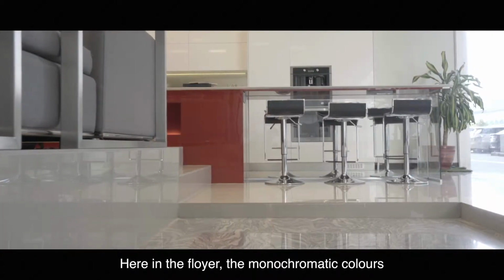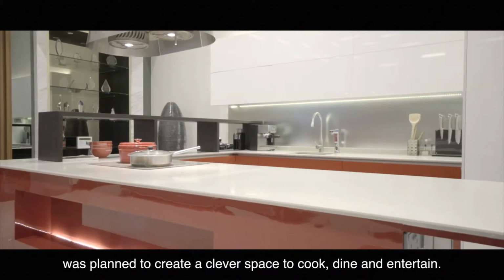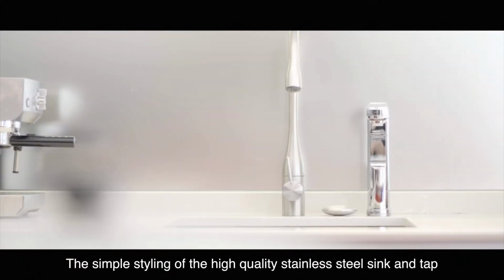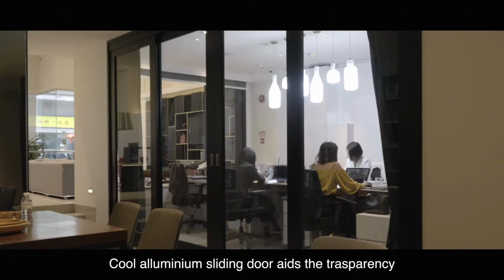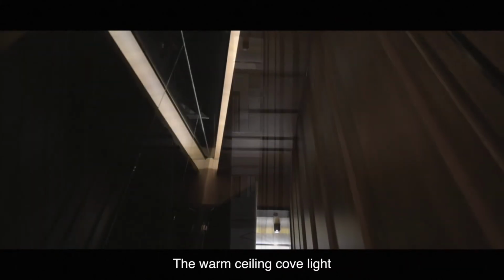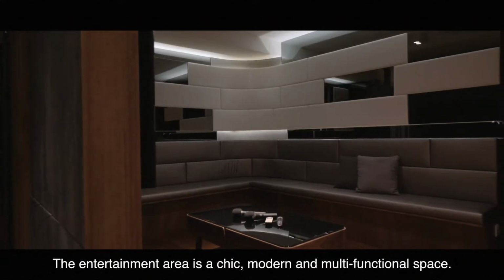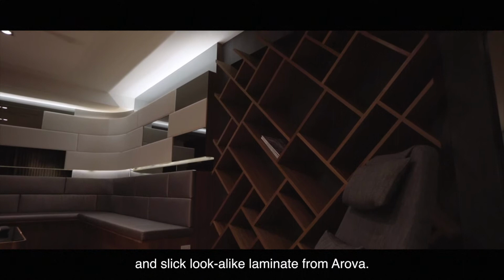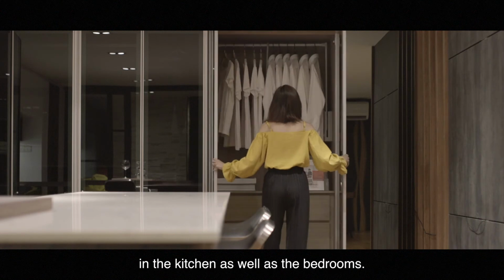Modern Scandinavian design for the chic one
Looking for Chic design for your home reno?
Showroom @ 24 Sin Ming Lane #01-103 Midview City S(573970)
Whatsapp for free consultation with our designers @ 83218939